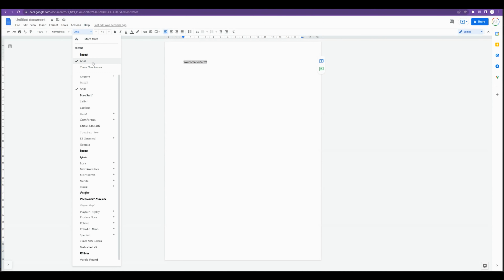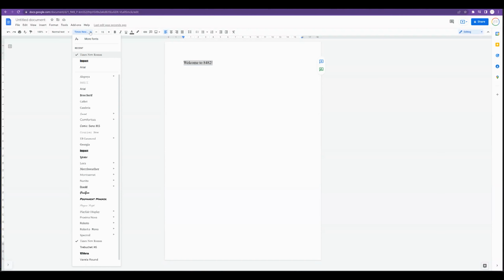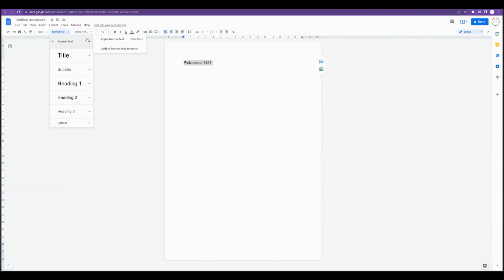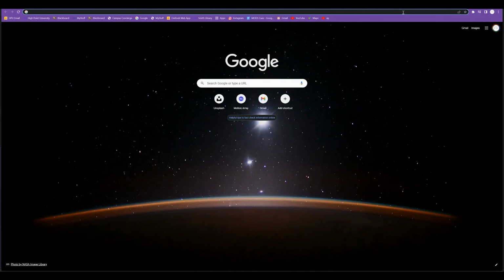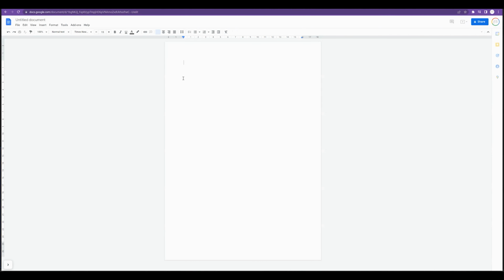Change Default Text & Font Style (Google Docs Tutorial)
In this 8482 tutorial we are showing you how to change the default text settings in Google Docs.